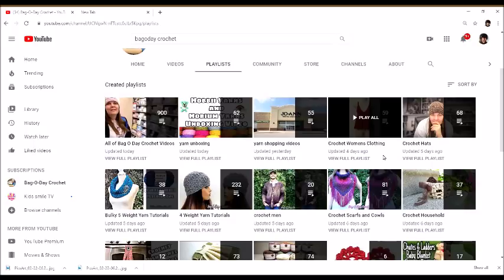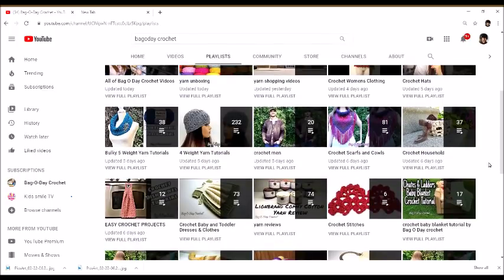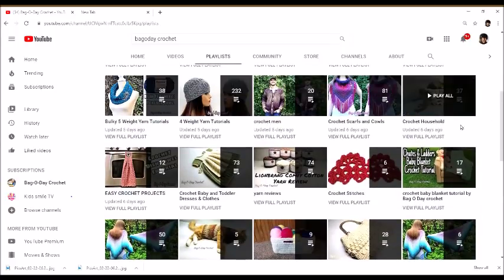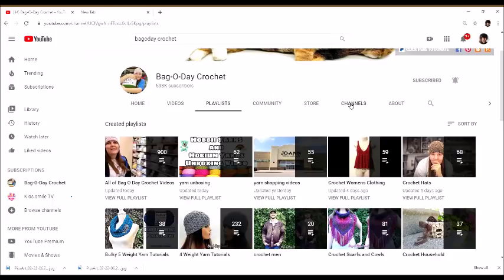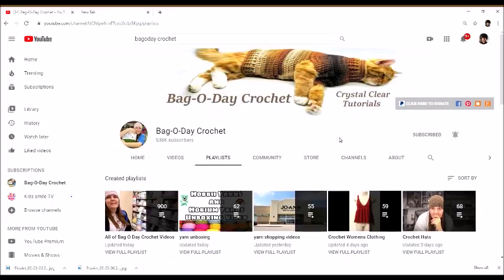How To Find Crochet Tutorials, Yarn Talk, Yarn Haul, and Yarn Unboxing on Bagoday Crochet YouTube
Happy Mail
Bag-O-Day Crochet
Brownstown, IL 62418 Learn to crochet with bagoday crochet on YouTube. Free crochet patterns via easy to follow crochet tutorial by bagoday crochet. Easy crochet for beginners and easy crochet for advanced. How to crochet quick and easy crochet. Beginner crochet tutorials. Yarn hauls and yarn unboxings from many yarn stores. Bulk buy yarn stores and little yarn stores. Clearance Yarn, Sale yarn. Yarn hauls from Lion brand yarns, yarn hauls from Premier Yarns, yarn hauls from wool warehouse, yarn hauls from red heart yarns. Many yarn review videos on new yarns. Easy crochet stitch tutorials. Easy crochet baby tutorial. Easy crochet shawl tutorial. Easy crochet wrap tutorial. Easy crochet poncho tutorial. Easy crochet scarf tutorial. Easy crochet sweater tutorial. Easy crochet beanie tutorial. Crochet for men tutorial. Easy crochet basket tutorial. Easy crochet pet bed tutorial. Easy crochet blanket tutorial. Easy crochet bag tutorial. Easy crochet hat tutorial. Easy crochet dish cloth tutorial. Easy crochet clothing tutorial. Easy crochet afghan tutorial. Easy crochet granny square tutorial. How to crochet easy and quick. Bag O Day Crochet on YouTube is the one stop for all things yarn and crochet